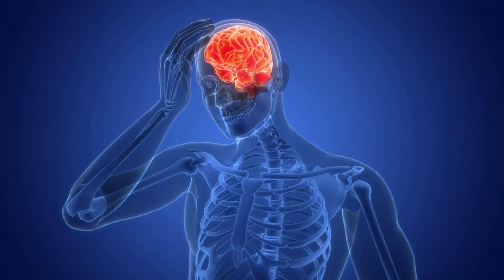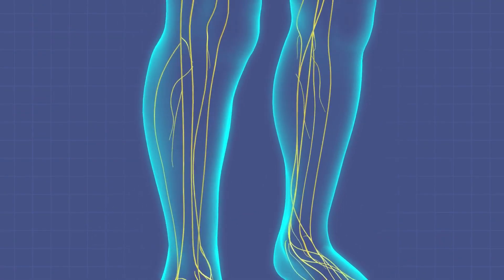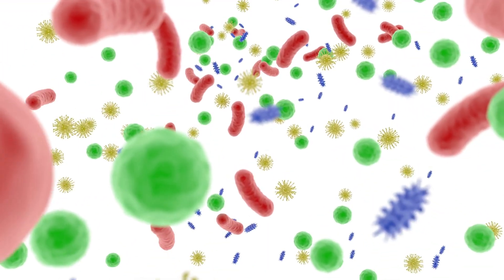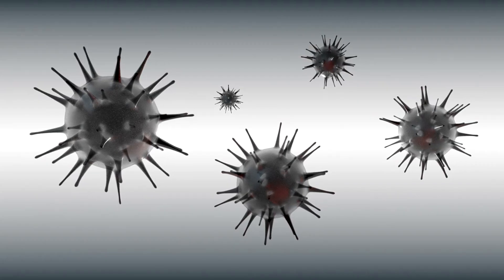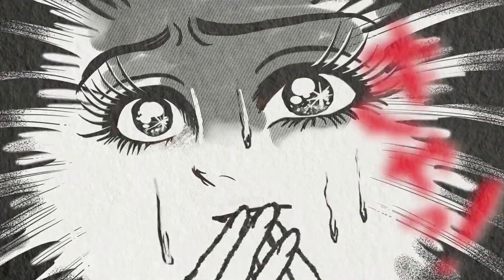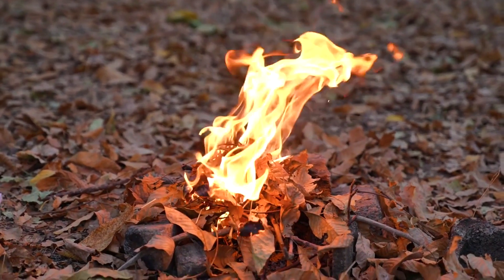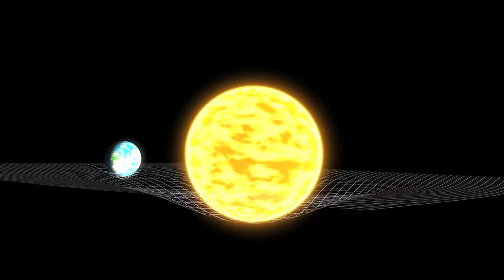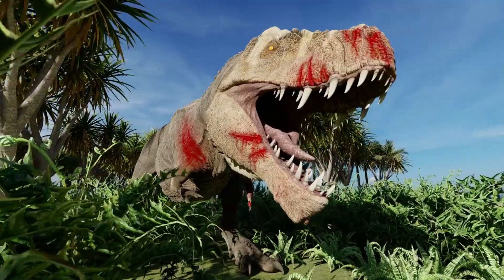Science Facts You Were Never Meant to Know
Think you know science? Think again. These shocking science facts were never meant for the public… but we’re revealing them anyway. From twisted truths about space to disturbing discoveries in biology, this video will leave you speechless. Get ready to question everything you thought you knew about the world around you.
Don’t blink—some of these facts sound like science fiction, but they’re 100% real.